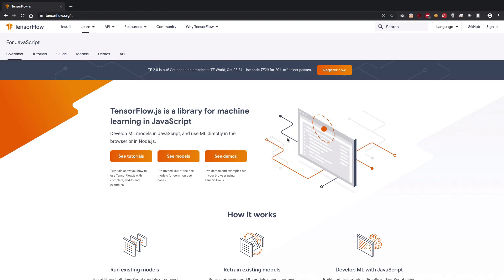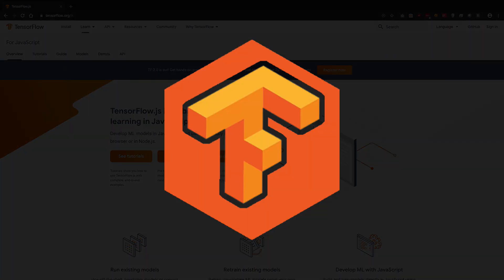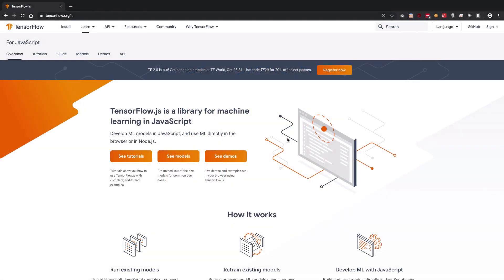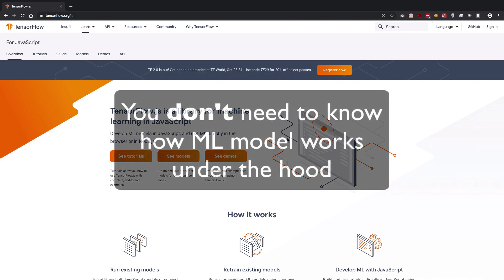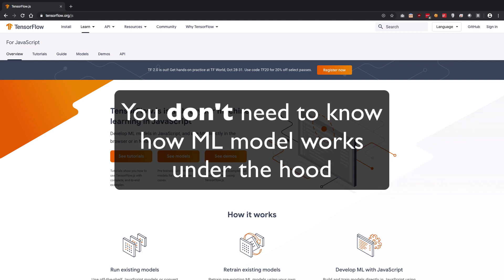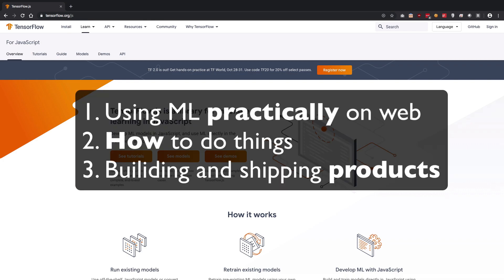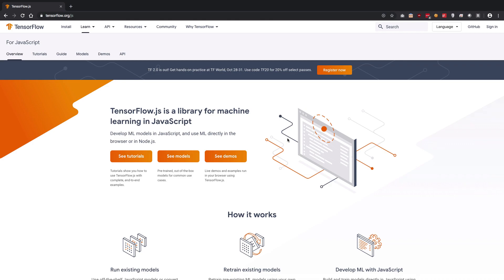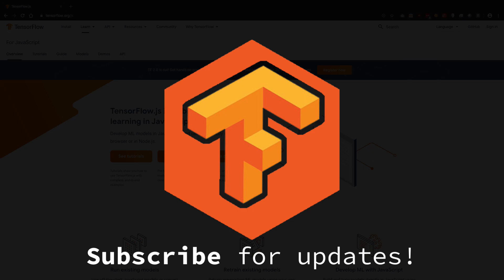Machine Learning with JavaScript Tutorial 1 - Kickstart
Machine Learning with JS is a very promising field and today there isn't a need to deeply know ML in order to begin working with it. Let's see how we can use machine learning in JavaScript using Tensorflow.js